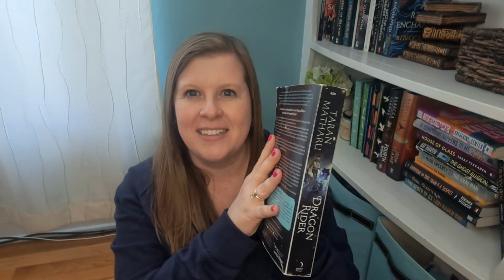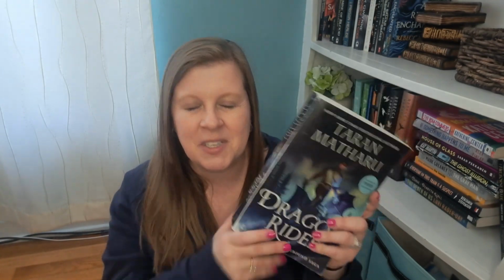Dragon Rider ARC Review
Amanda was lucky enough to receive an ARC of Dragon Rider by Taran Matharu, so we wanted to read and review it for you on our channel.

This book is recommended for fantasy readers.